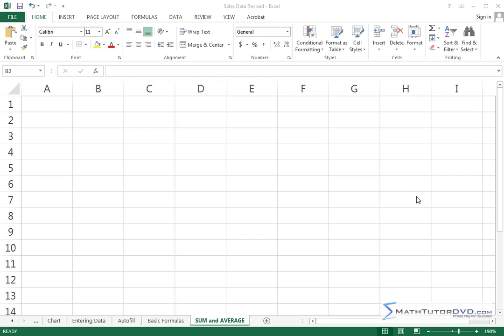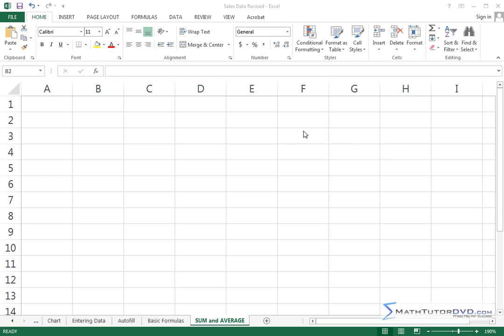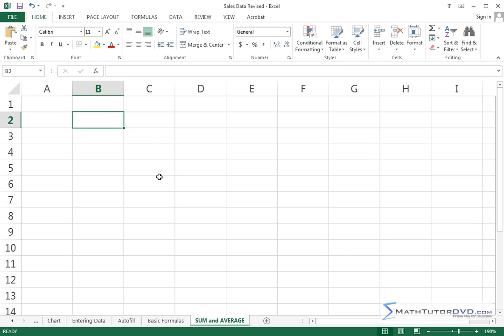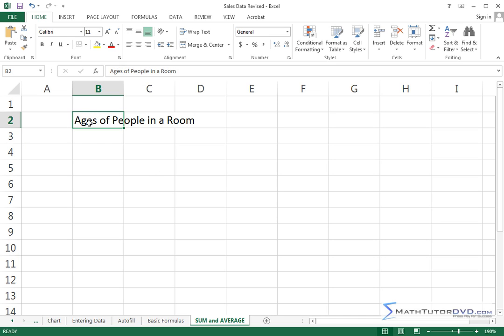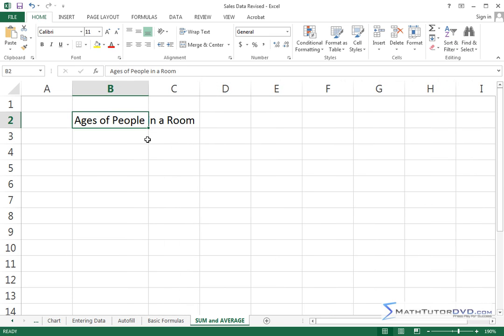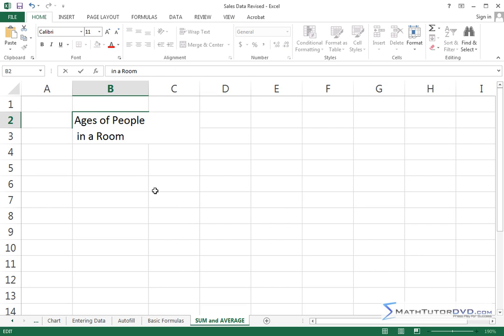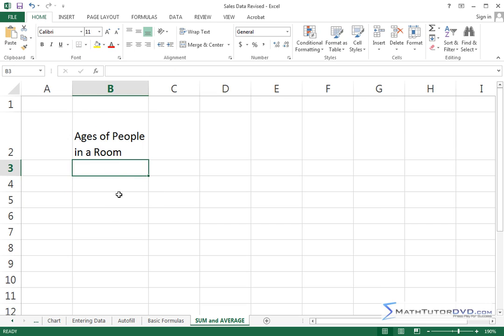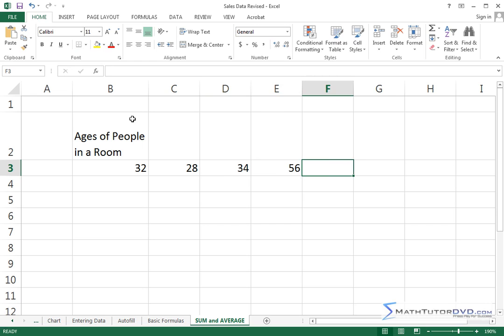Lesson 17 - Using Sum And Average